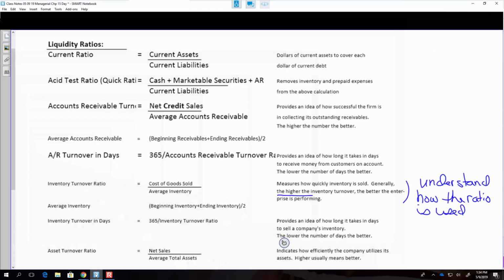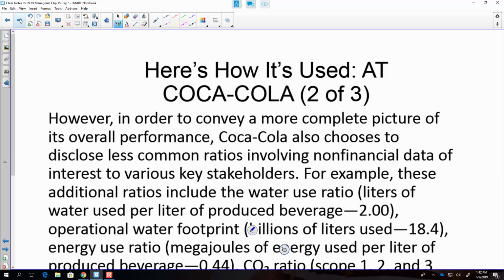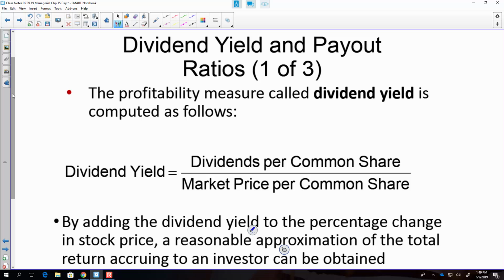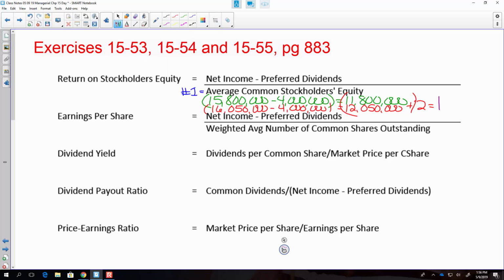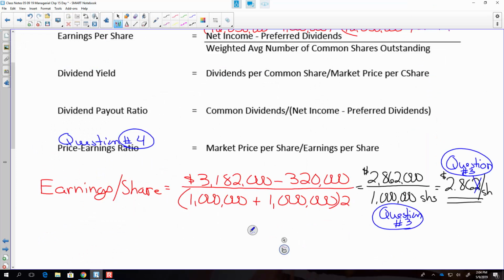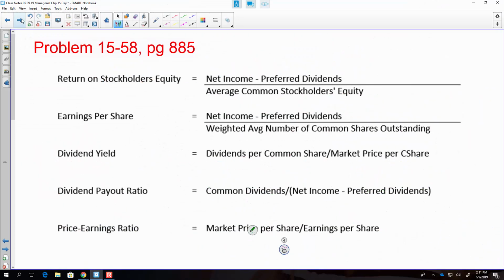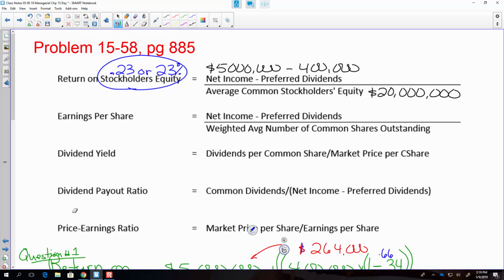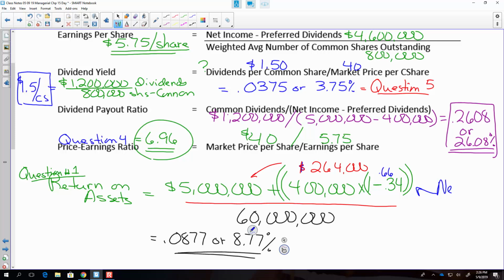Class Notes 05 09 19 Managerial Chp 15